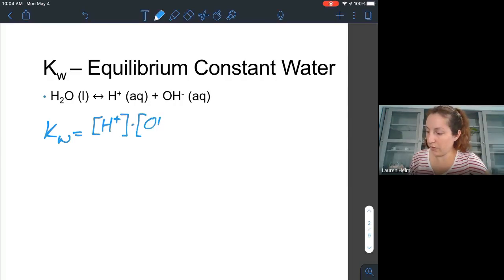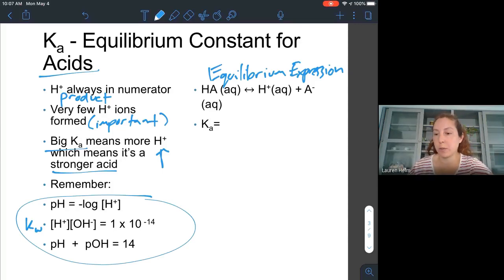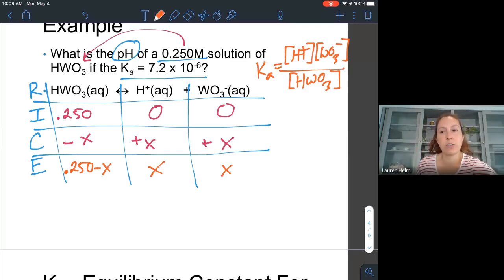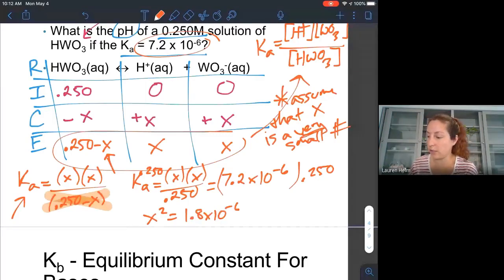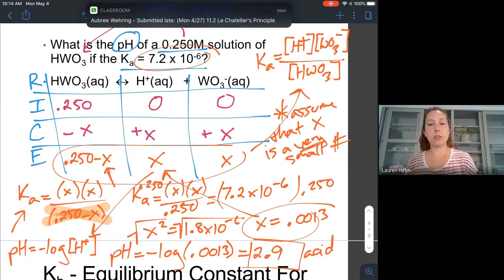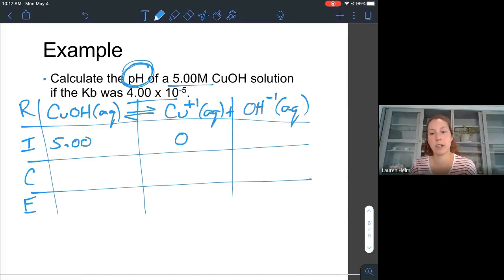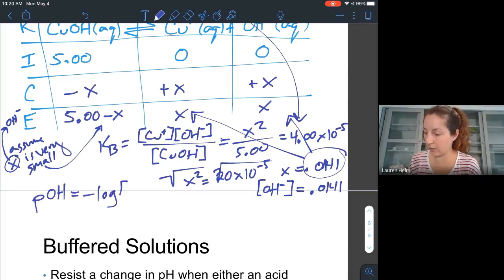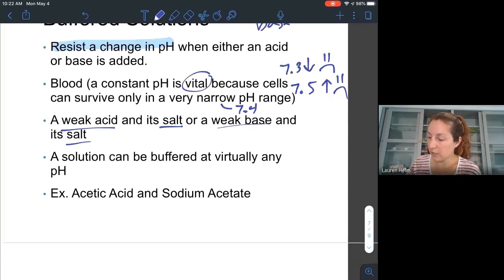11.4 Part 1 Kw Ka Kb Equations